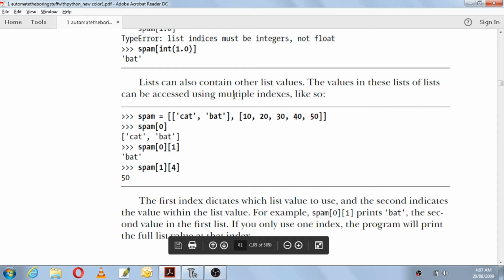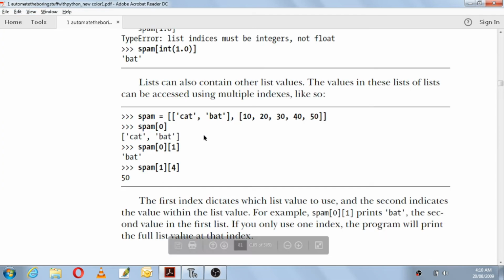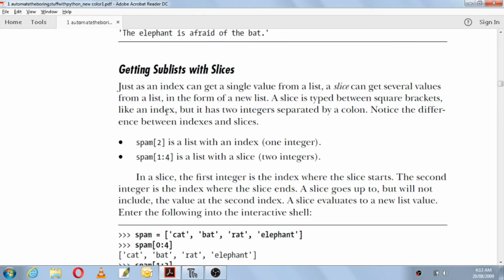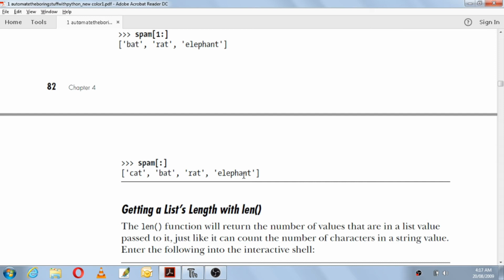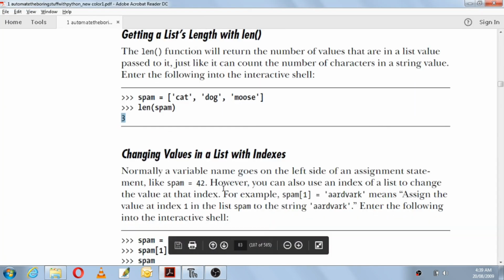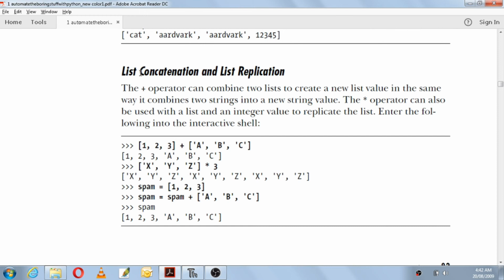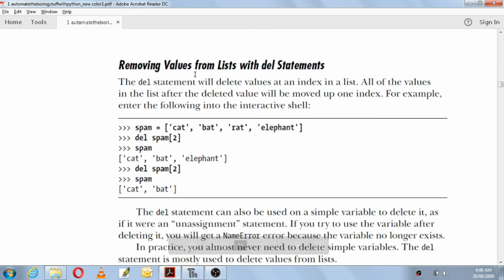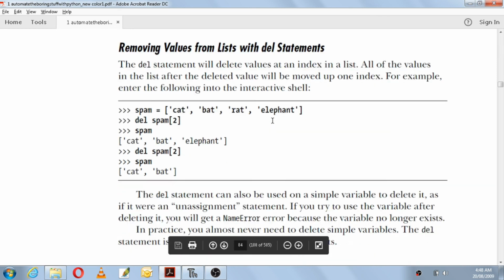APPLICATION DEVELOPMENT USING PYTHON 20 | 18CS55 | MODULE-2 | The List Data Type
The List Data Type